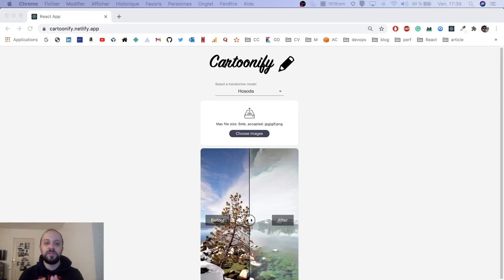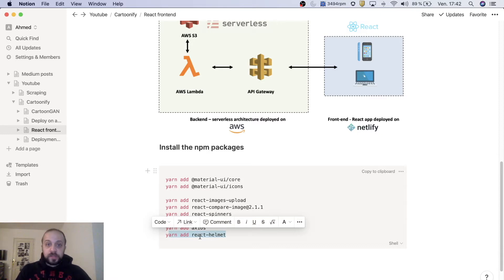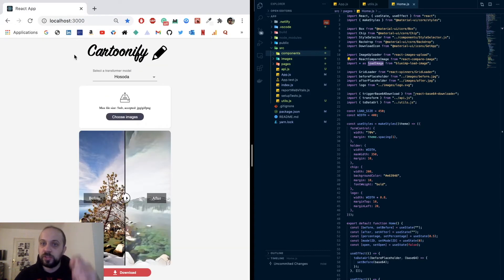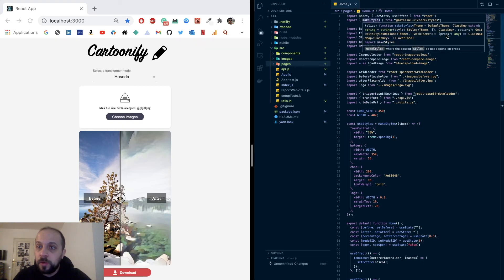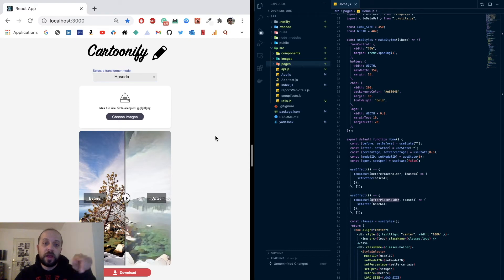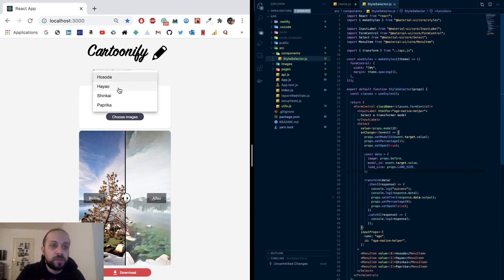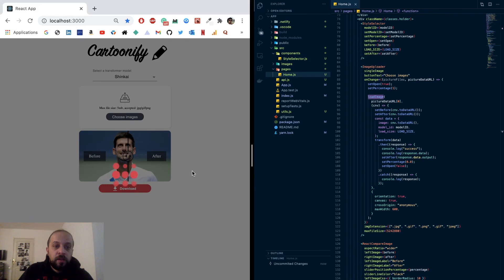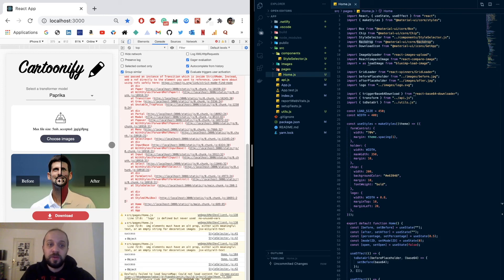How to build a React App to interact with a machine learning model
How to build a custom interface to interact with the model?

In this video, we will look into React.js and how to use it to build a simple and yet user-friendly interface to communicate with our deployed model.

By the end of this video, you should be able to understand how the code is structured, how to improve it or to embed it into your personal projects.